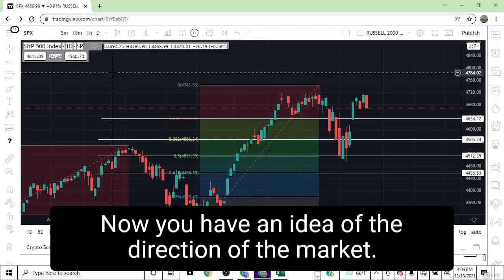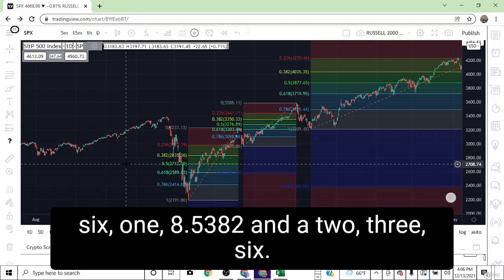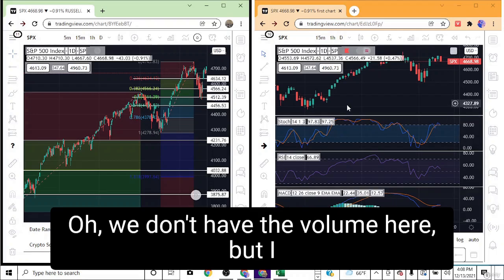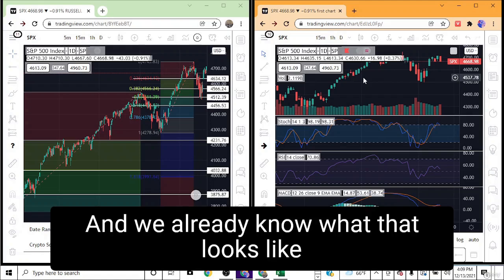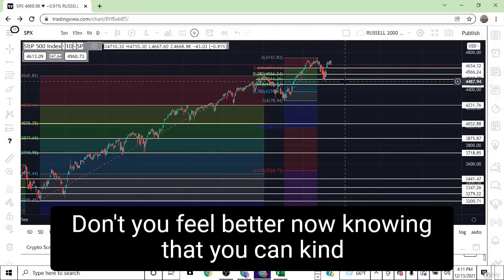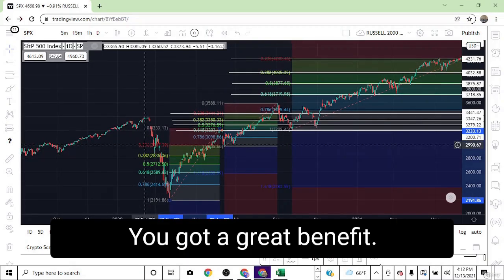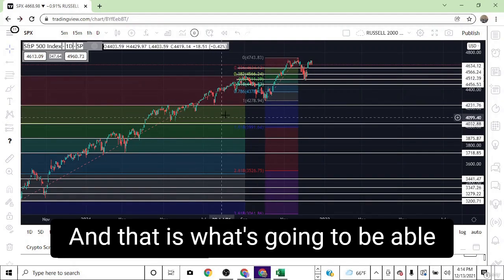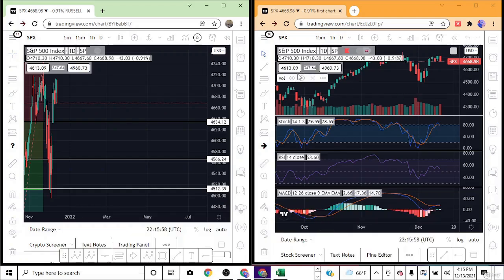Lesson 4 - Using Tick Charts As Reversals - Don't make me think!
In this chapter , we will cover following topics:
 • Tick charts trading
 • Tick chart reversals
 • Support and resistance trading
 • Price frequency levels
 • Market reversal signals
 • Trading with tick charts
 • Price reaction zones
 • High probability reversal zones
Strategy & Analysis
 • market structure support resistance
 • supply and demand trading
 • confluence trading strategy
 • indicator based trading

📈 Market Type
 • futures trading strategy
 • forex tick charts
 • crypto trading reversals
 • stock market support resistance

🎓 Education / Course
 • trading course chapter
 • trading education for beginners
 • learn technical analysis
 • trading mentorship